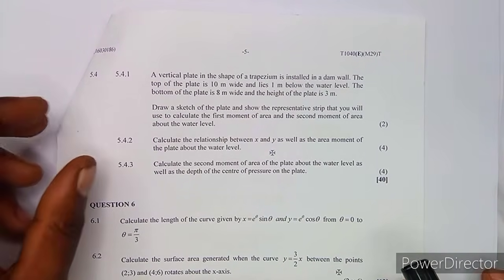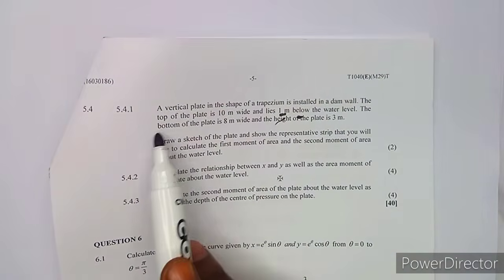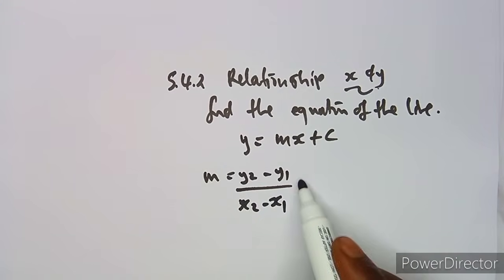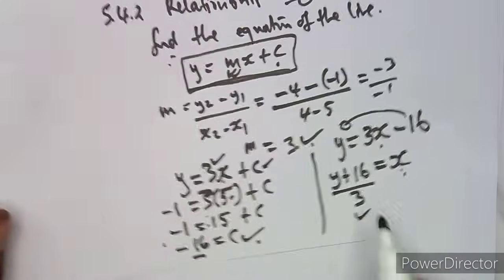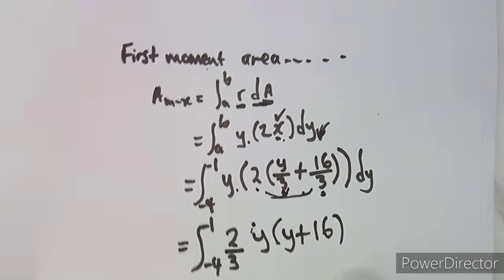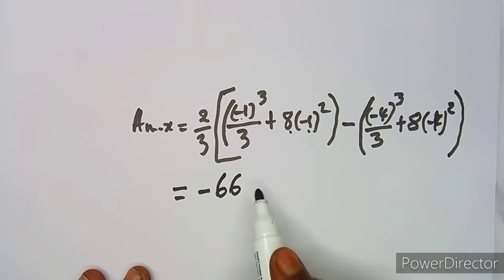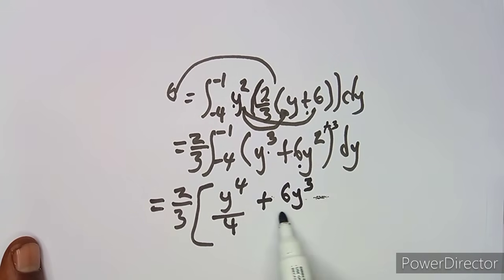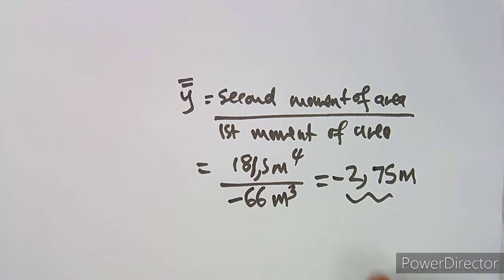Mathematics N6 Question 5 Depth of Centre of Fluid Pressure March 2019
Mathematics N6 Question 5 Depth of Centre of Fluid Pressure March 2019 ‎@Maths Zone African Motives

Mathematics N6.
Mathematics N6 Question 5.
Mathematics N6 Depth of Centre of Fluid Pressure.